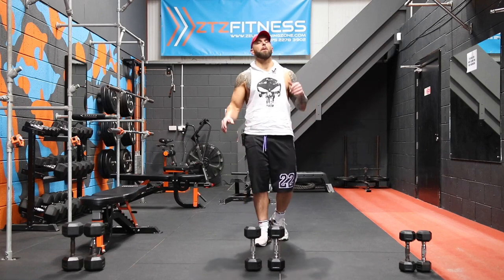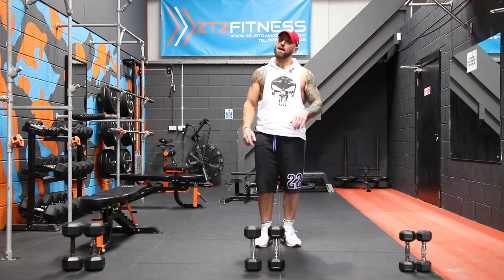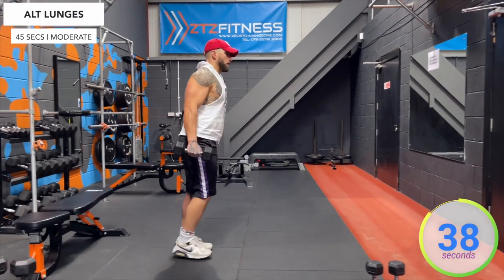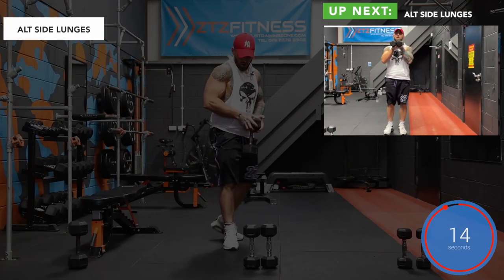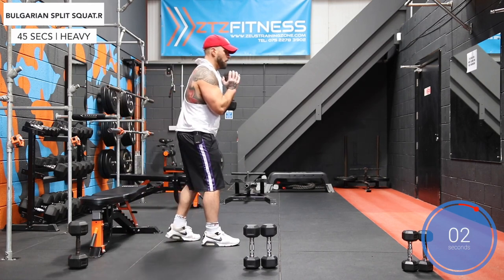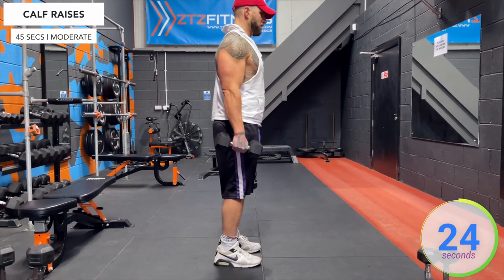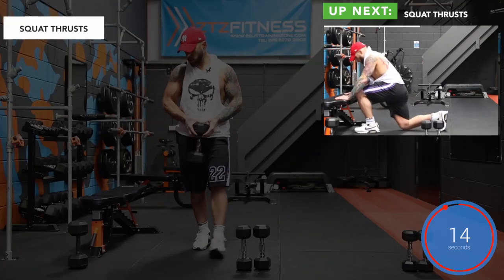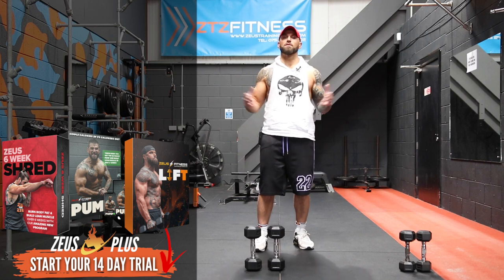10 Min dumbbell Leg workout | Staple workout #3 (target the quads, glutes & hamstrings)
Follow along with me in real-time with this 10 Min dumbbell Leg workout you can do from home or the gym. This is workout 3 in our mini Staple workout series.

This will be a great dumbbell leg workout that will cover the quads, glutes & hamstrings in just around 10 minutes

Who doesn't have 10 min in a day right?

So  again a Staple set and how do they work?

So what we have here is 3 stations. We have a light station , a moderate station and a heavy station

The heavy station will be our Staple exercise and the exercise we keep coming back to after each of the other exercises

So our staple exercise today will be a Bulgarian Squat on each side.

After we do our staple , we then move onto the moderate station. After that we go back to the staple before hitting the light station, back to the staple and so on

You will pick it up as we go along

I know a lot of you guys are not a big fan of your leg workouts and lower body days.

So for this one to make it a little quicker for you to make sure you get it done

We are reducing the exercises from 12 sets down to 9 but also increasing the time spent at each station from 40 secs to 45 secs

And the rest from 20 secs to  just 15. So this should feel like it goes by super quick and of course if you need more, simply rewind it back and run through it again

This one is a lot of fun and you can really test yourself with this workout , especially with that heavy staple set

So grab your dumbbells , grab a drink and around 10 minutes of your time and get ready for an awesome lower body workout

👉 Grab up your FREE 5 Day Dumbbell workout series right ✅ + Includes a Free Zeus High protein Nutrition & recipe pack with over 50 delicious recipes - yes 50 🤯)

✅ Try out and access EVERY premium Zeus Program (Including Shred , Shred 2 Evolution , Beast, Burn (Resistance band edition) , Burn (Dumbbell Edition), PumpT , Lift , Hybrid , Absolution , Xpress & more

✅ Mini challenges & bonus workouts

✅ Members Zoom call catch ups, Q&A's, live workouts & more with myself

✅ Even more Recipe & nutrition packs

✅ Access through the Zeus App

✅ All future premium programs

Hey , why not give it a try for at least the next 2 weeks, get fit , get healthy

No risk, all reward and a ton of fun

Join up and take advantage of the trial above

I'll hopefully see you on the inside.

Grant